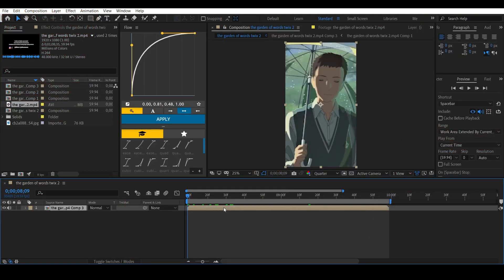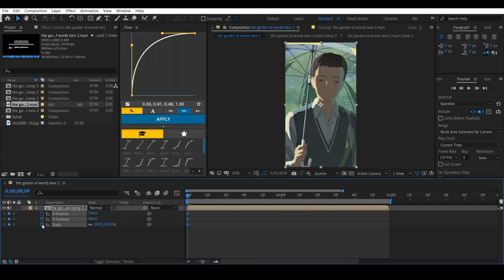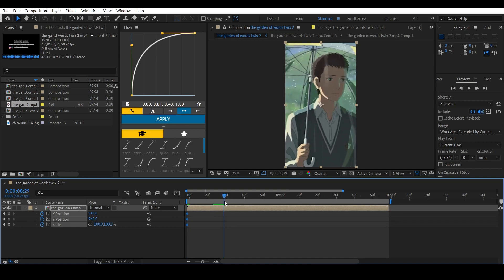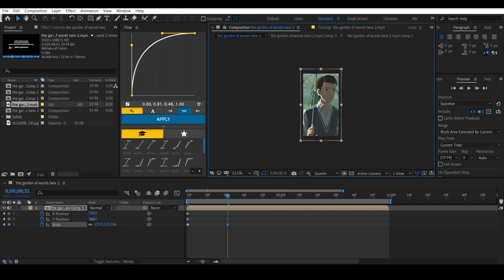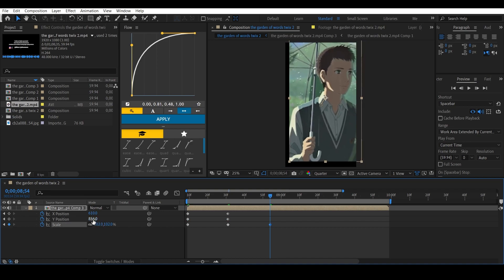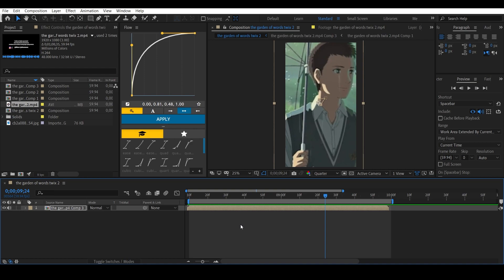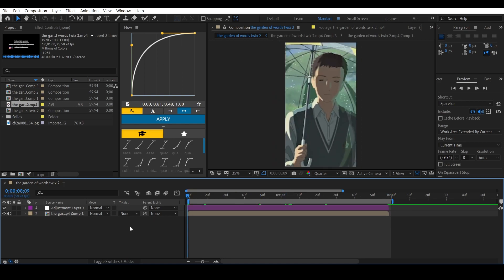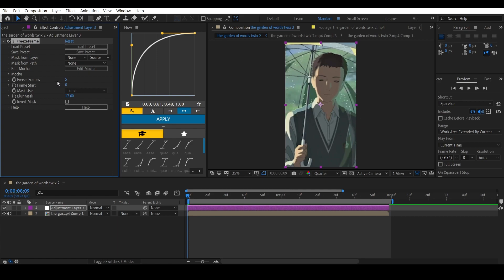Laggy Camera Movement | After Effects AMV Tutorial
In this tutorial i showed you how you can make a laggy camera movement
Twixtor by : Rikrut Twixtor
Anime : Garden of Words
Song by : Nevada beats
Editing Software : After Effects 2020